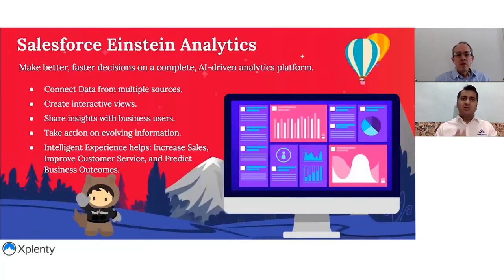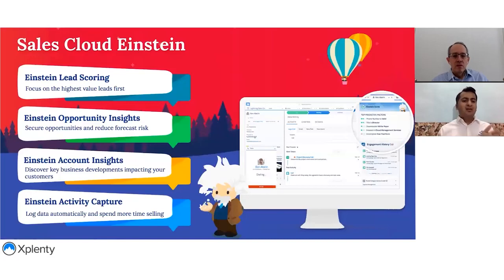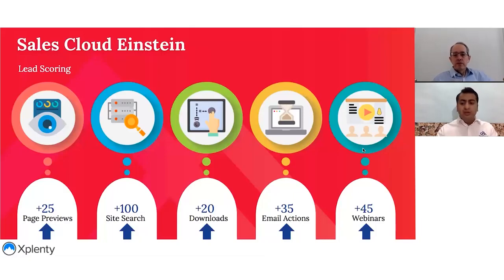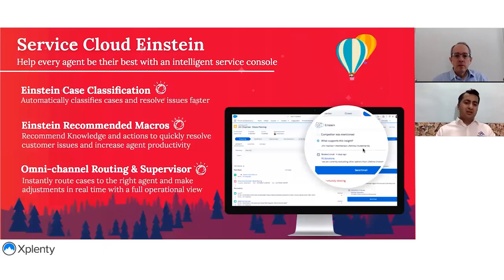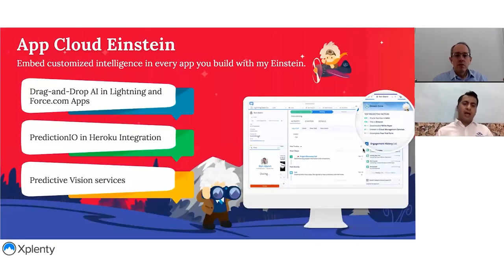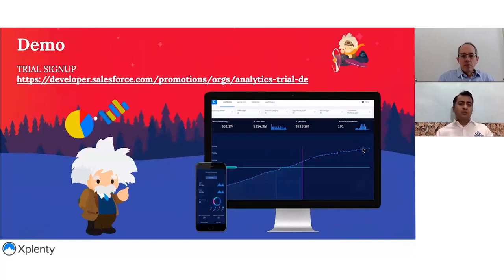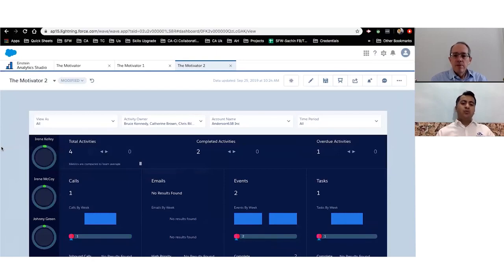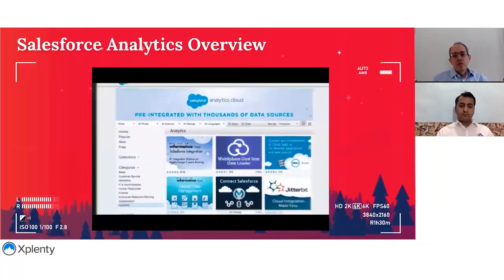Complete Overview of Einstein Analytics by Sachin Arora with XForceSummit Team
In this YouTube video, Sachin Arora shares his invaluable insights and overview of Einstein Analytics with the XForceSummit team. The Scrum Master and Principal Solutions Architect at Cloud Analogy helps you identify the challenges that make it difficult to connect the dots between different business functions. Sachin also shares his deep expertise on how organizations can leverage Einstein Analytics to keep their operations running lean, consistent, and predictive while accessing a 360-degree view of your organization. The video will also help you find out how to capture, analyze, and explore valuable and actionable insights and tapping into analytics to make your business more efficient and predictable.